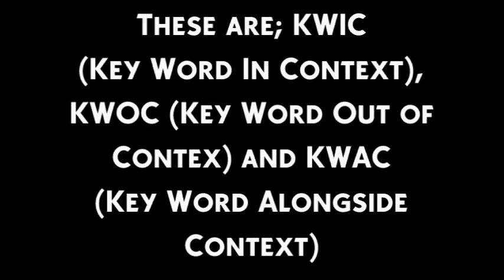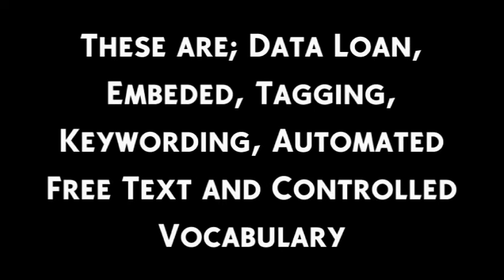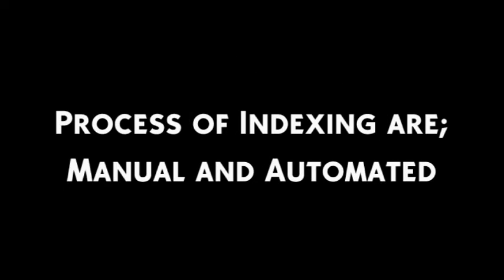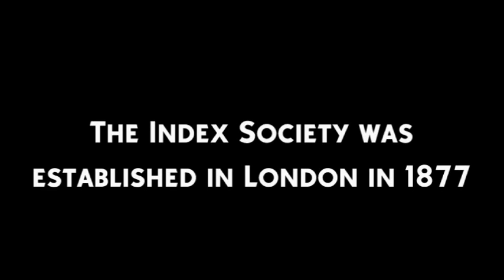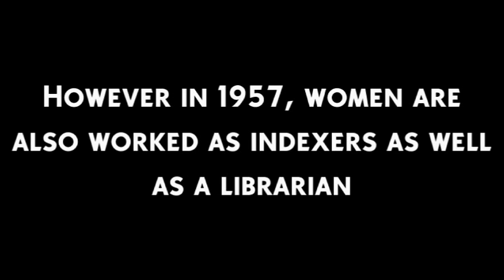Library In Nutshell Episode 7: Index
For the 7th episode of Library In A Nutshell, I'll be giving the facts about the Index and Indexing as a whole.

Library In A Nutshell is a series that I'll be uploading new videos once a month about the library and librarianship in general in a nutshell topic.

NOTE: All the facts are based on my notes that I've written about the library and information science as a whole.As always, feel free to visit my YouTube channel. I'll be more than happy to share my knowledge as a registered librarian dedicated for fellow librarians, aspiring registered librarians and library and information students both here in the Philippines and the whole world.

Source for the Seventh Episode:
file:///D:/Documents/PDF/PATELS/Subject-Cataloging-and-Classification-Full-Presentation.pdf